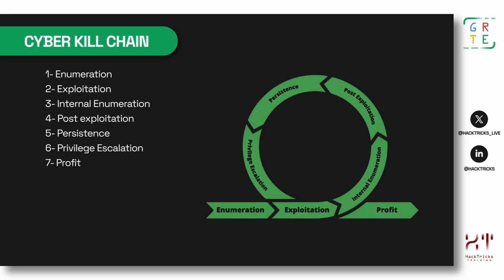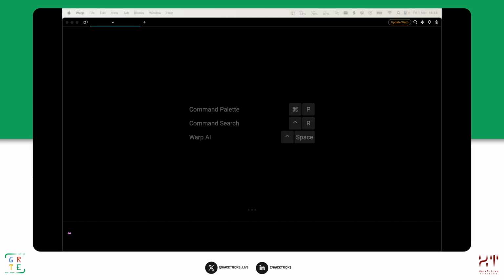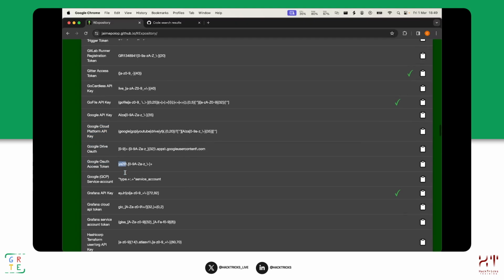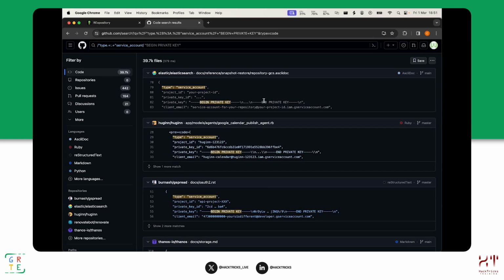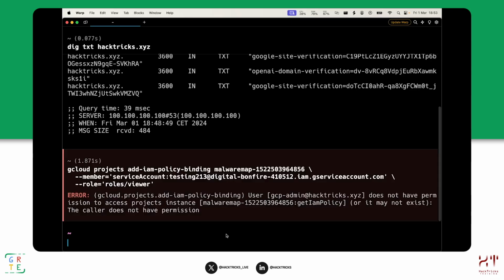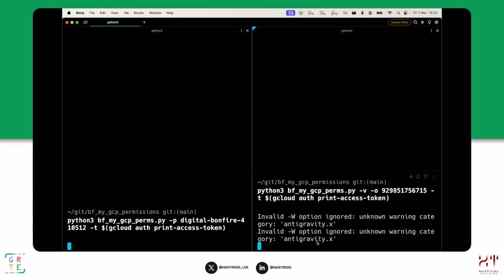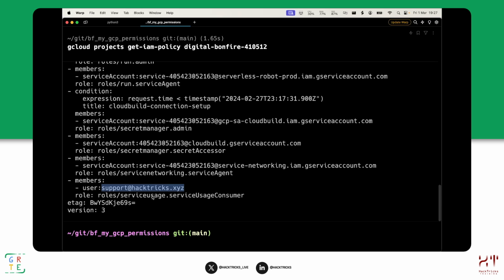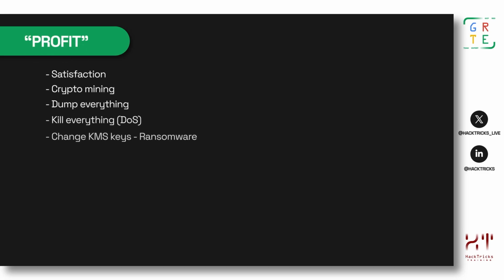HackTricks Training GRTE (GCP Red Team Expert) Preview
Watch a free preview lesson from HackTricks Training GRTE: GCP Red Team Expert.

This preview gives you a sample of the GRTE learning experience and the type of GCP red team methodology taught inside the certification.

The full GCP Red Team Expert course is designed to help you progress from Google Cloud security fundamentals to advanced offensive cloud security techniques. You will learn how to identify, exploit, and chain misconfigurations across GCP services while developing a practical methodology for GCP and Google Workspace red teaming.

In the full GRTE certification, you will train with:
- Google Cloud identity and access management
- GCP service exploitation
- Cloud misconfiguration chaining
- Google Workspace red teaming
- Pivoting between GCP and Google Workspace
- GCP networking and security controls
- Red Team and Whitebox methodologies
- Hands-on labs based on realistic cloud attack paths

If you want to specialize in GCP offensive security, Google Workspace security, cloud pentesting, and practical red team methodology, GRTE is the certification path for you.